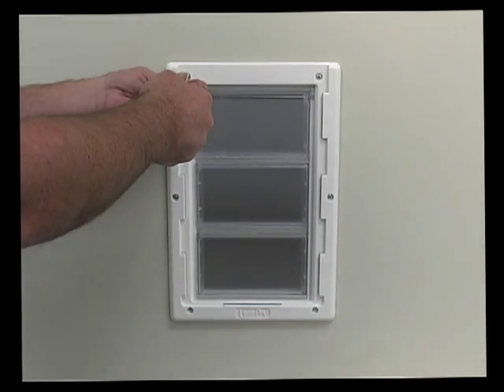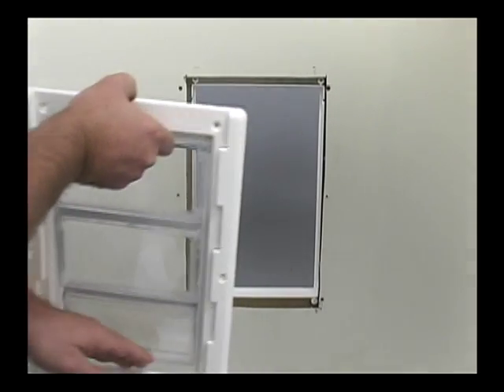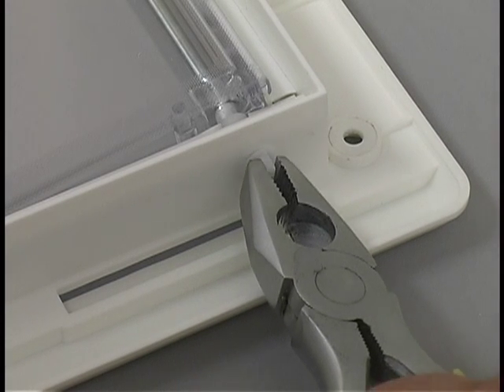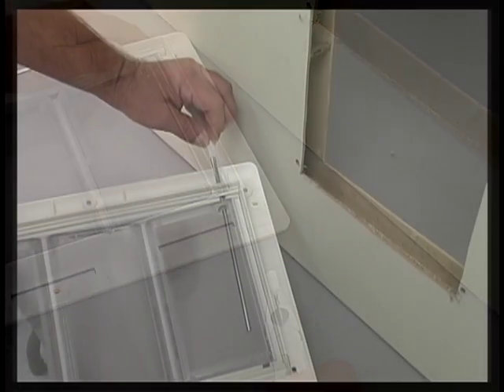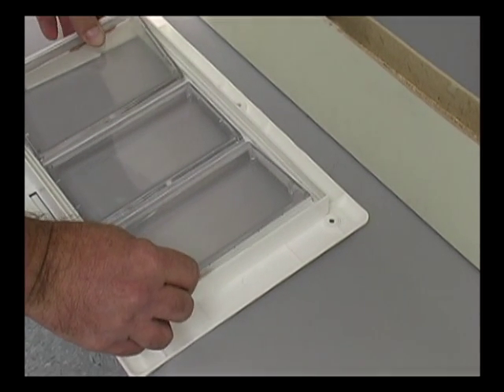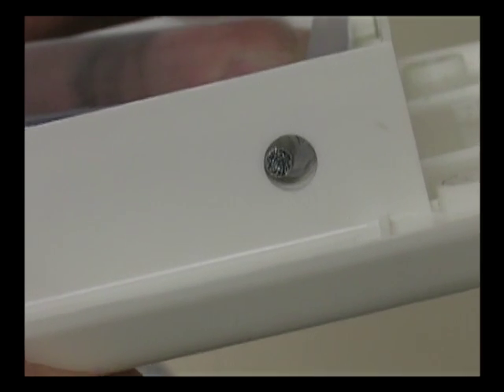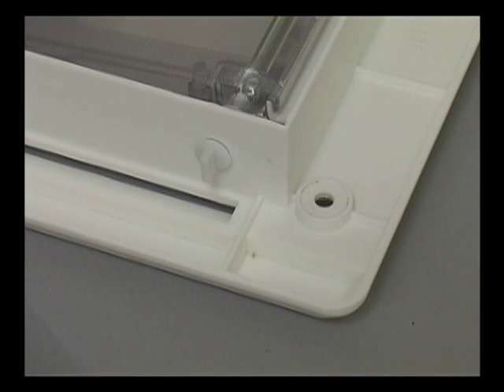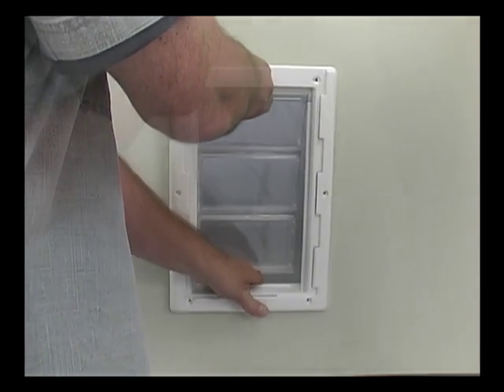Flap Replacement How To- Ideal Draftstopper Ultraflex or Perfect Multi-Flex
How to replace flap in Ideal Premium Draftstopper Ultraflex Pet Door or Perfect Pet Mutli-flex